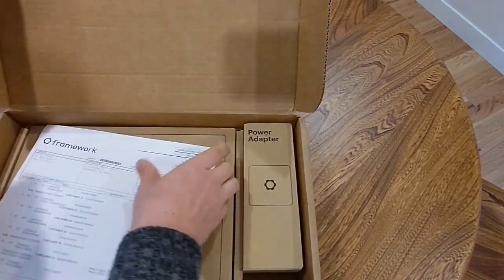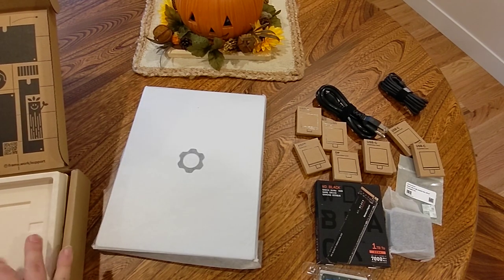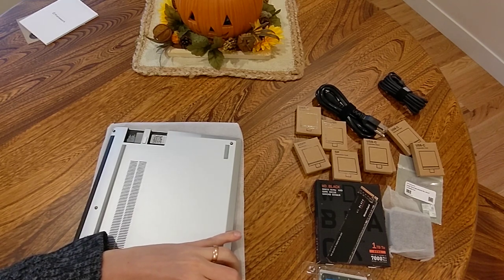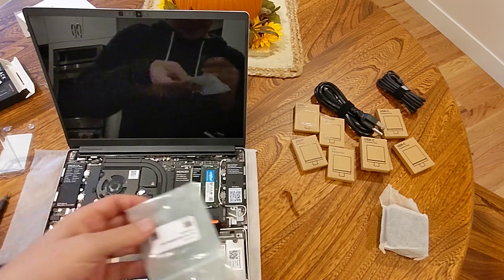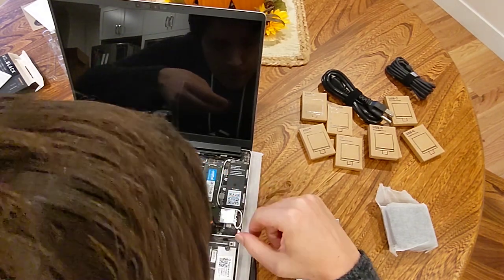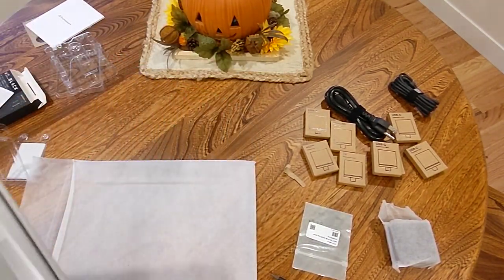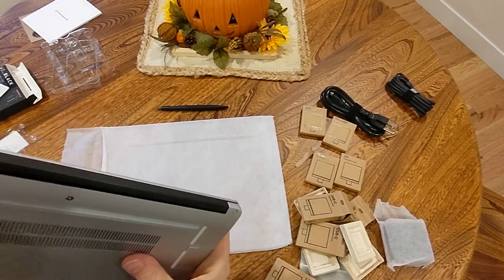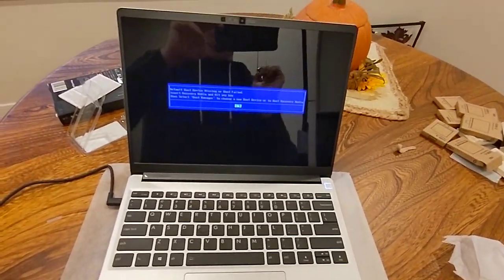Framework Laptop unboxing and assembly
It arrived! and put it together. It really is a beauty.